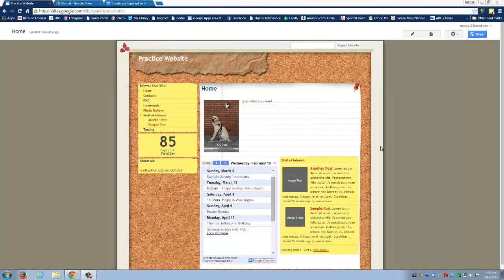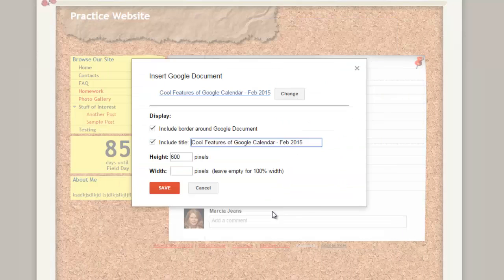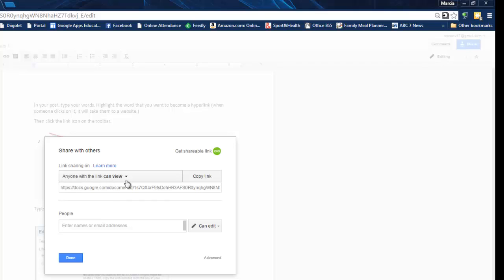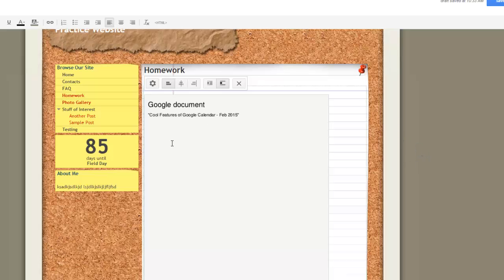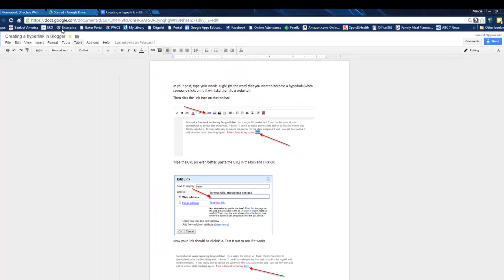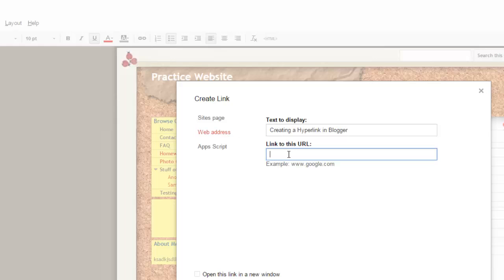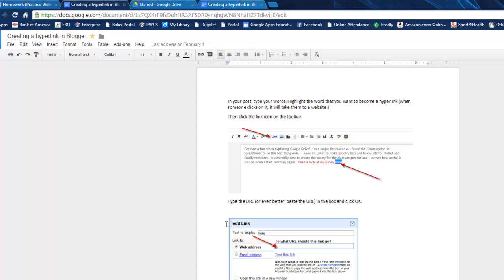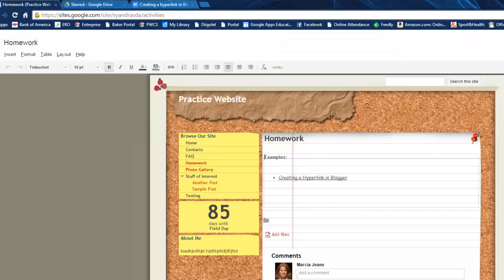Google Sites Part 2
Part 2 of Tips and Tricks in creating a website using Google Sites